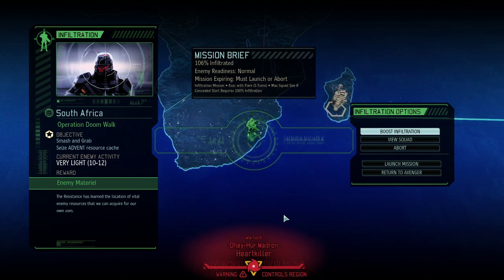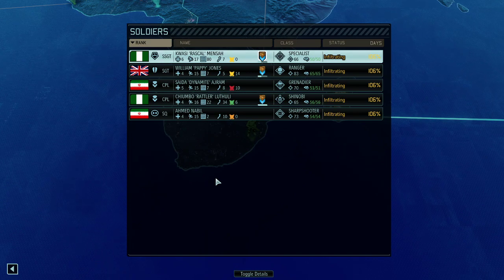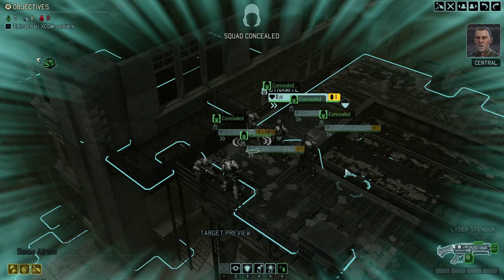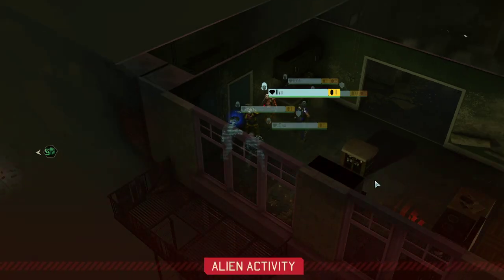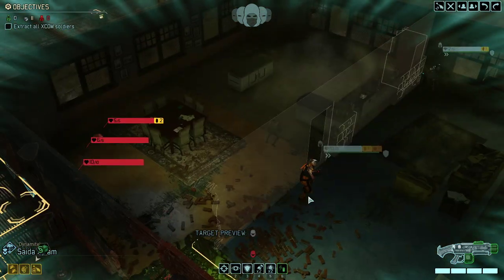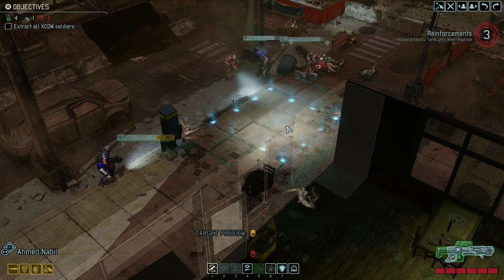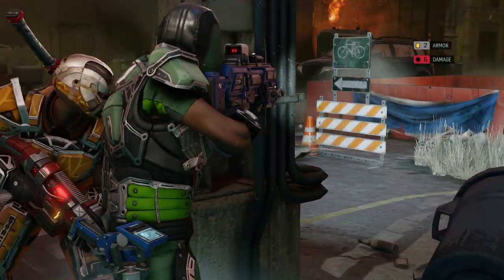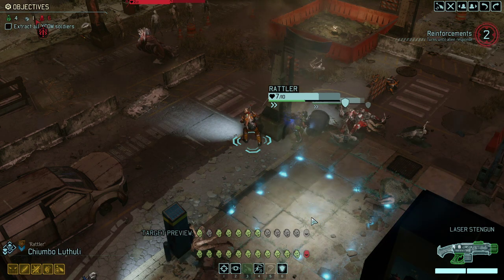(67) XCOM2 Long War of the Chosen Legendary Ironman syken4games